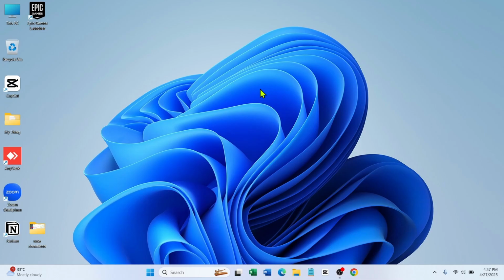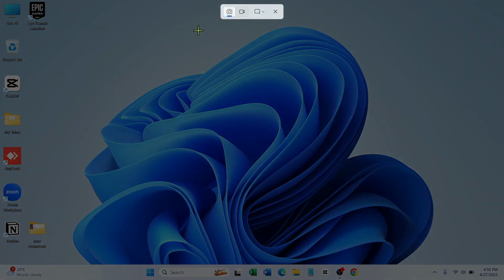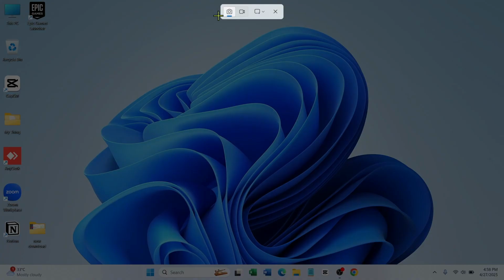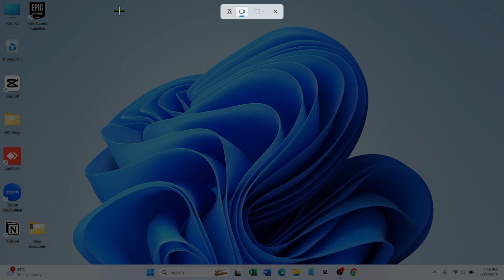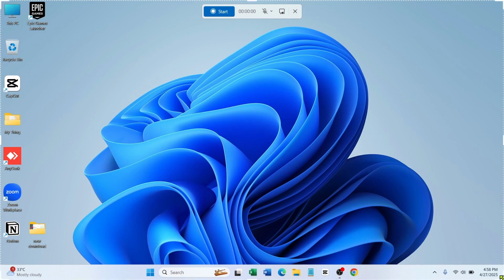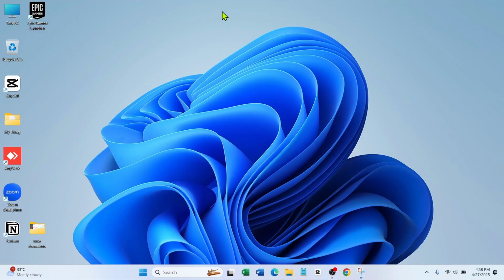How to Screen Record on Laptop 2025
In This video i will show you How to Screen Record on Laptop without any apps install. i will Screen Record on Laptop using windows built in software.